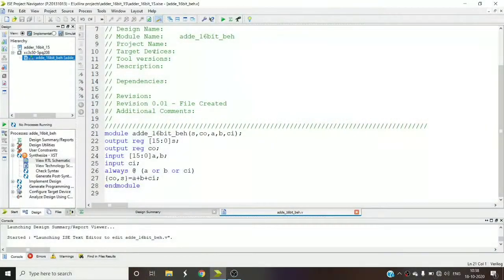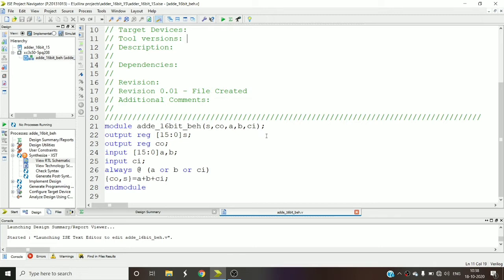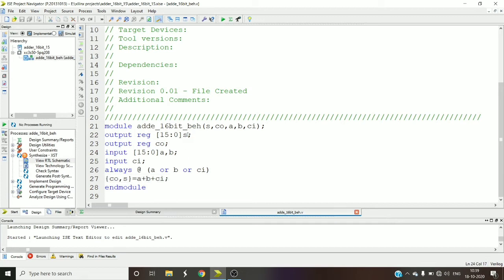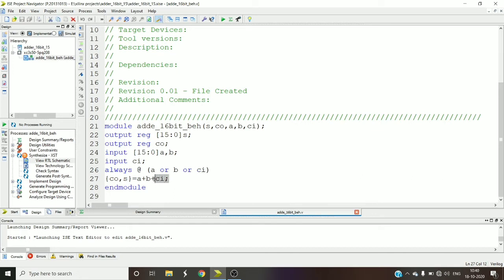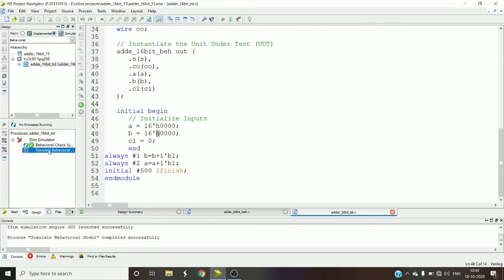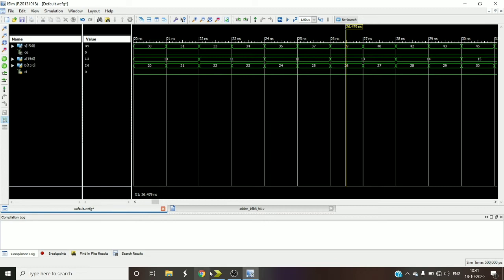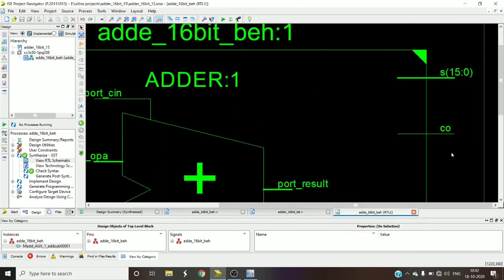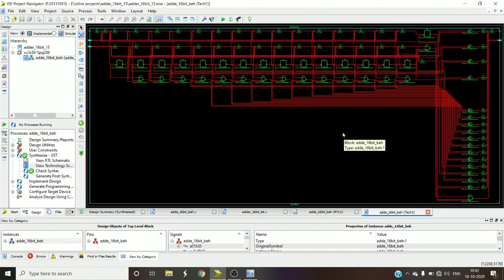Tutorial 16: Verilog code of 16_bit adder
Synthesis of circuit of 16_bit adder using simple Verilog code was explained in great detail